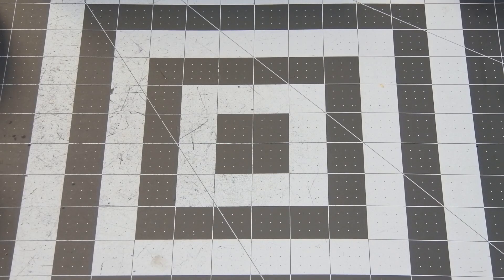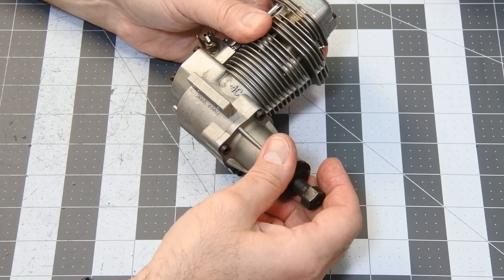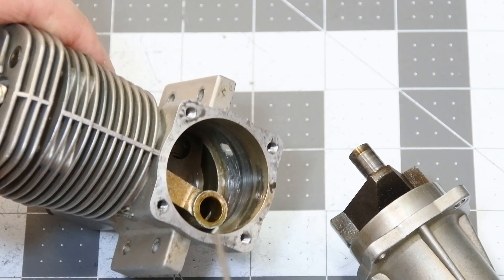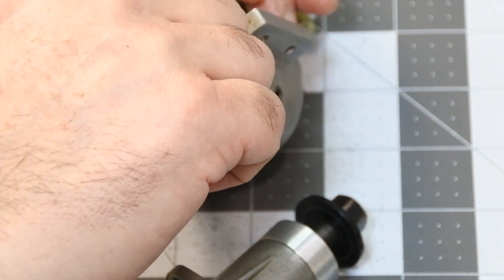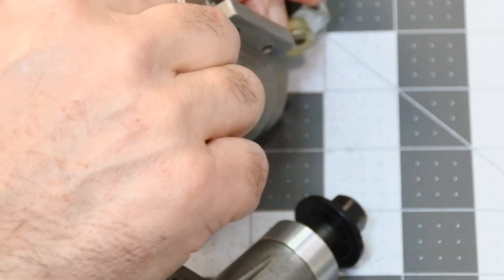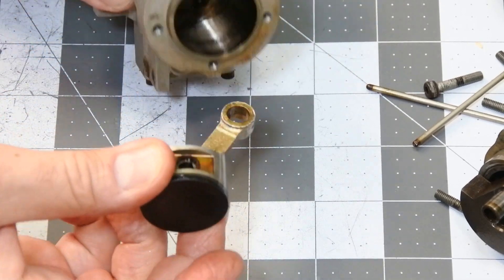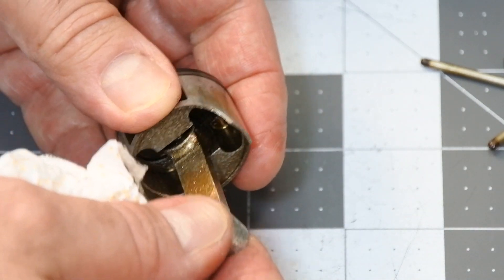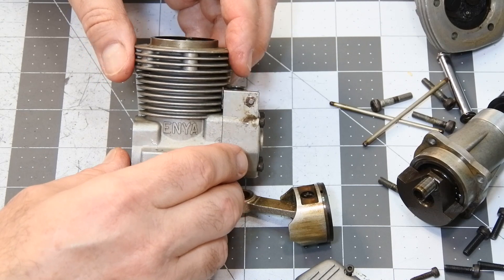Enya 120 4C pre "R" story Part 1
Enya 120 4C pre "R" version was purchased on Ebay in "for parts only" condition.This video describes beginning of the story of this rare engine restoration, from  checking internals after purchase, through a lot of work till final assembling with a new parts and of course, a cycle of a bench tests for proper engine adjustment.